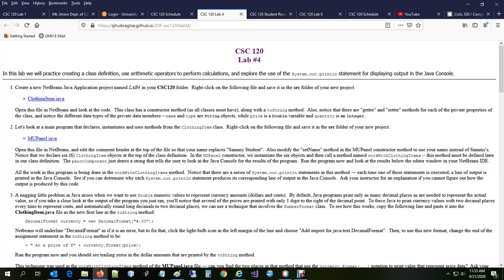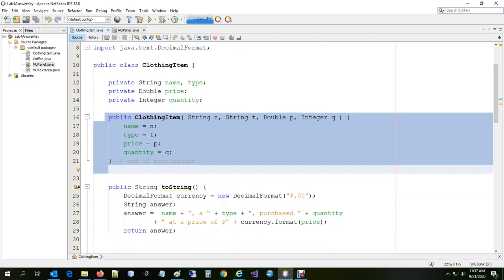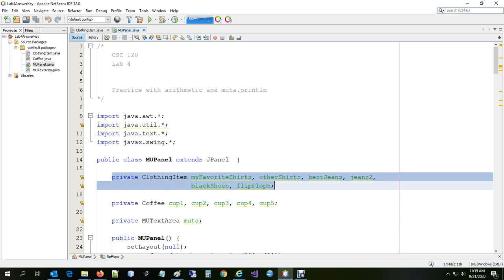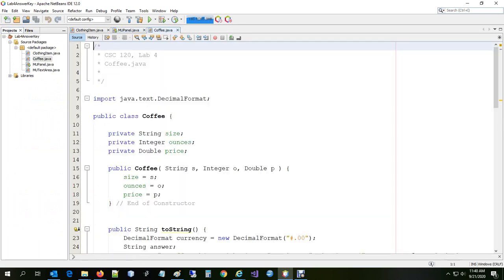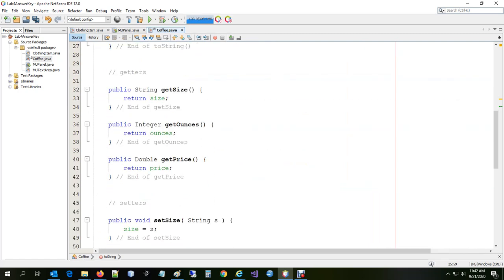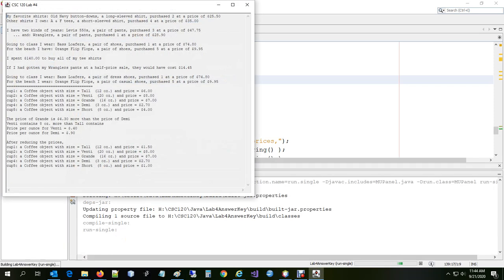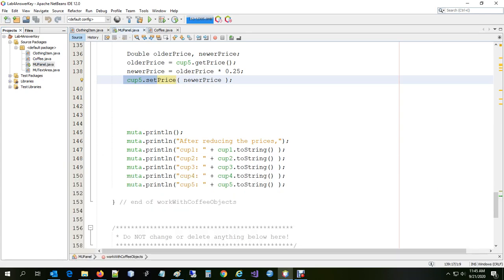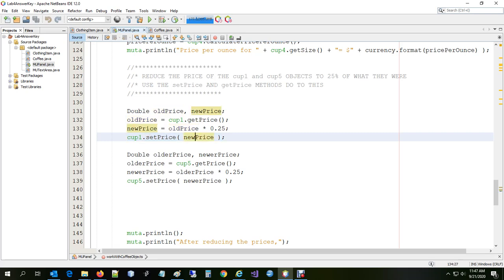Review of Solution to Lab 4